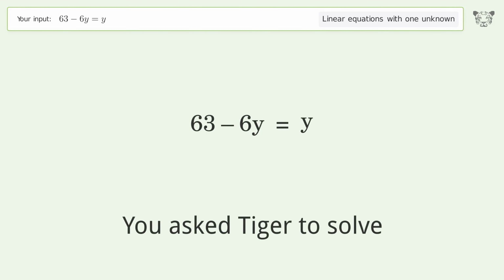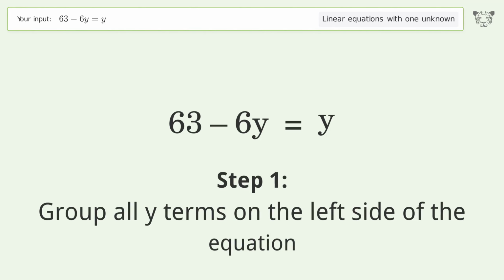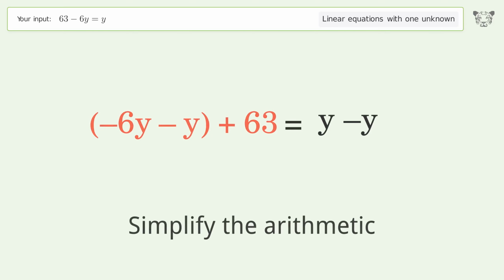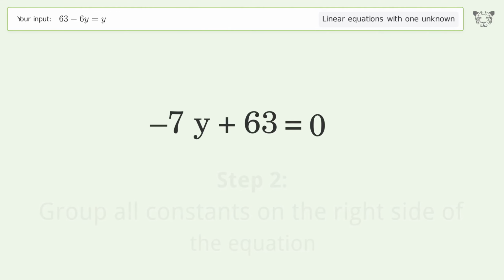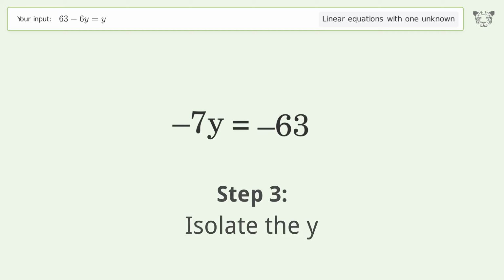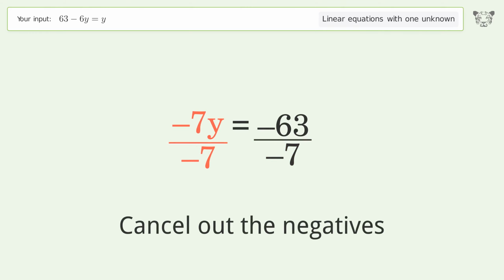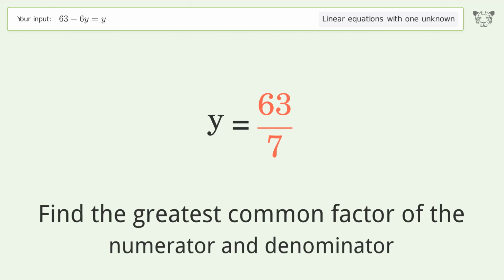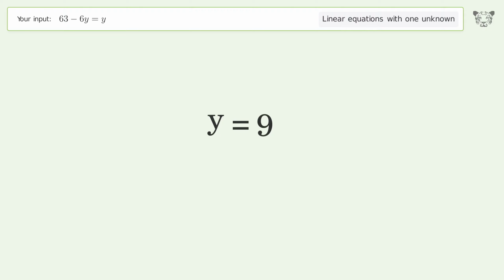Solve 63-6y=y: Linear Equation Video Solution | Tiger Algebra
Struggling with 63-6y=y? Watch our step-by-step video on Tiger Algebra to master this linear equation effortlessly. Also check out for more tips and tricks for dealing with linear equations with one unknown